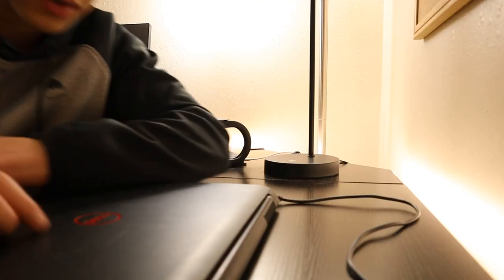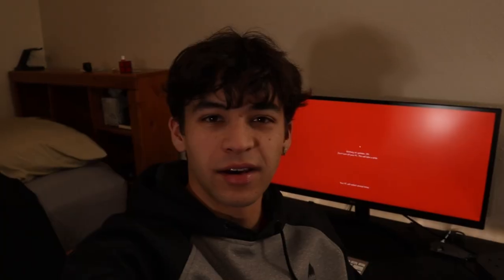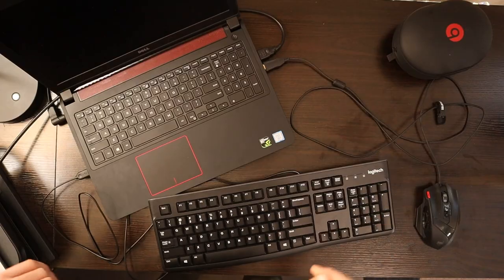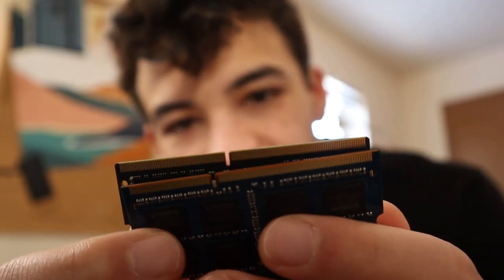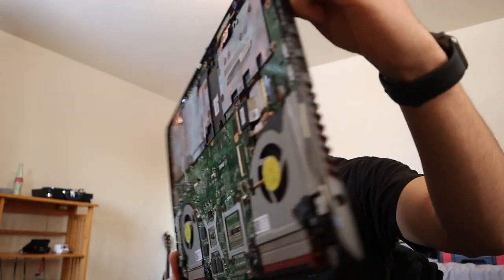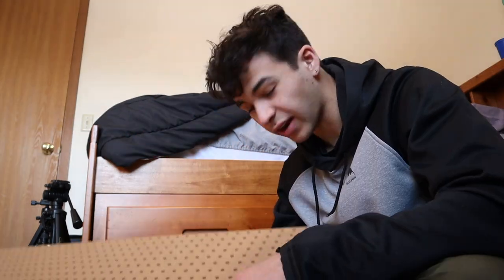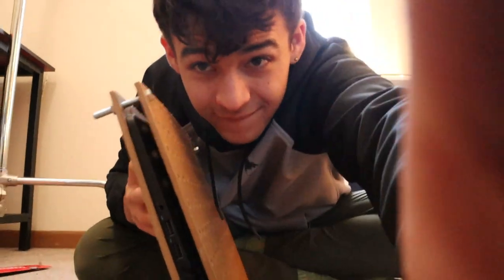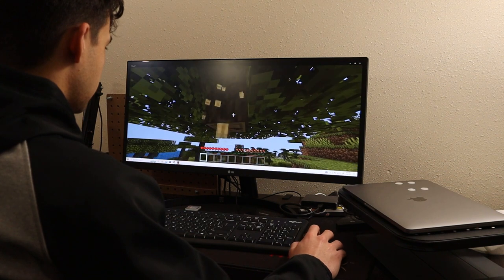Turning a Broken Laptop Into a Home Made PC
I am not a PC guy so plz don't make fun of me too hard in the comments.